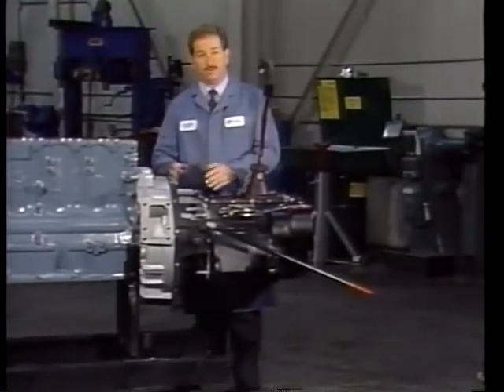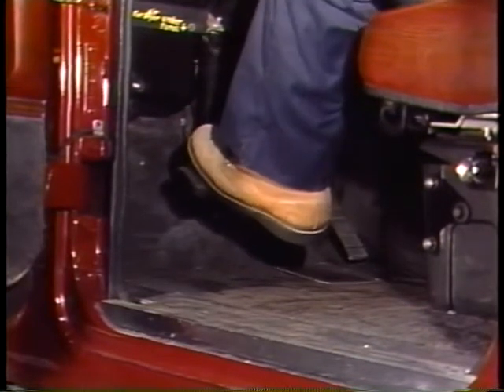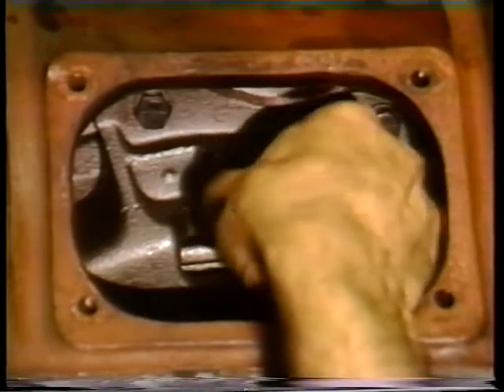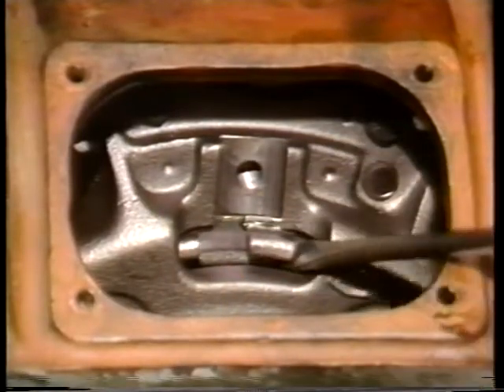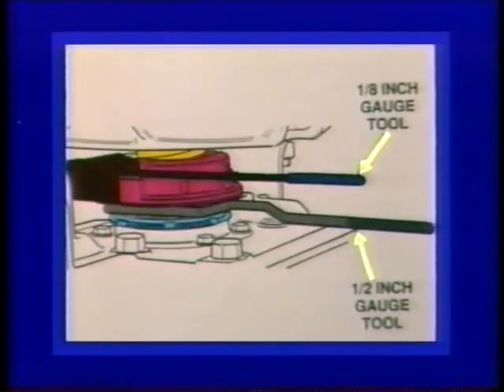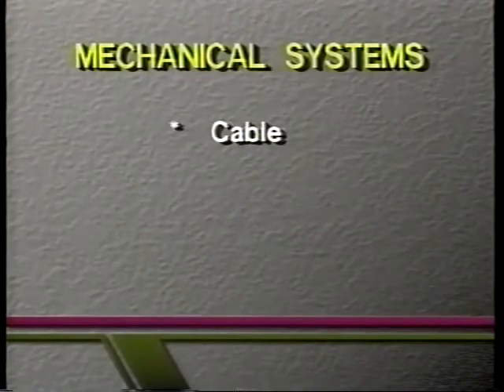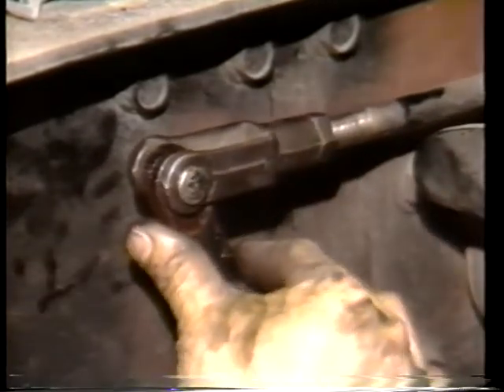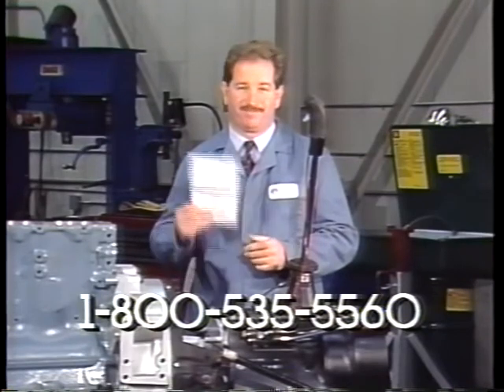11.03 Rockwell Dual Disc Clutch Adjustment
Training video from Rockwell showing how to perform both internal clutch adjustment and linkage adjustment for dual disc clutches.